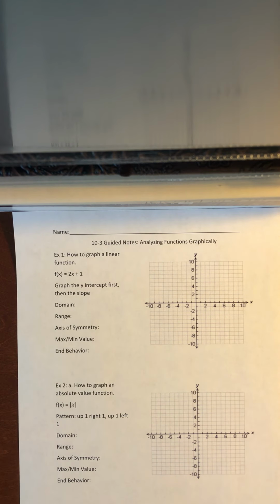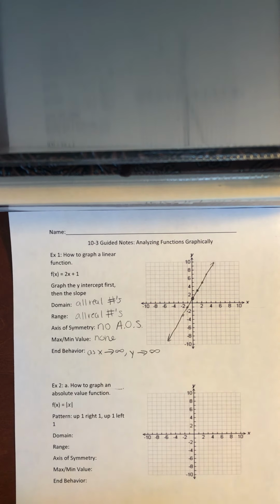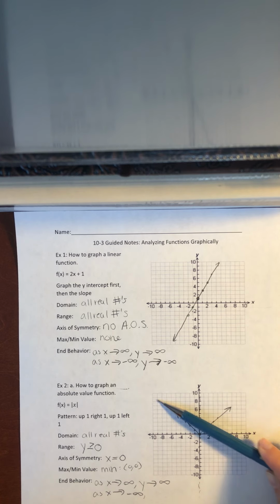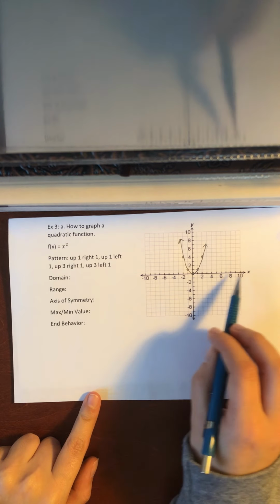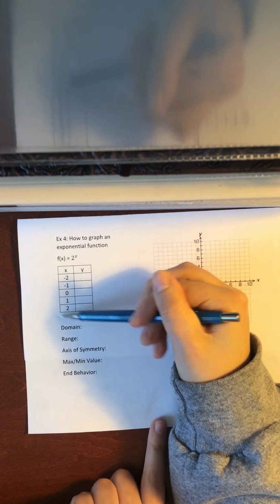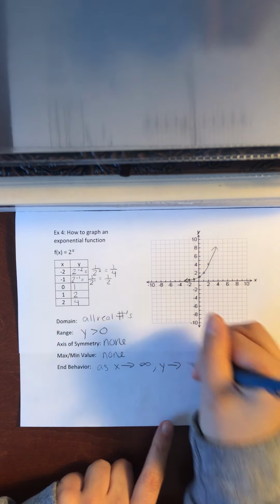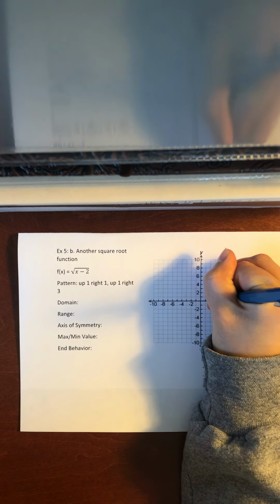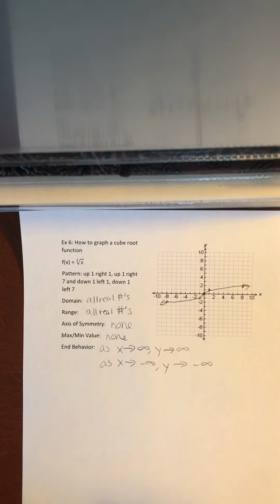10-3 Analyzing Functions Graphically